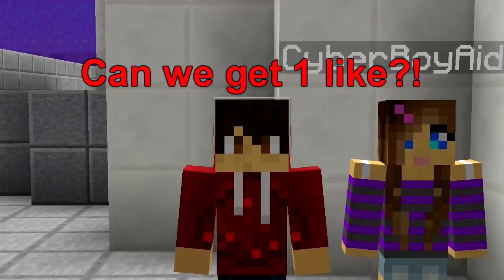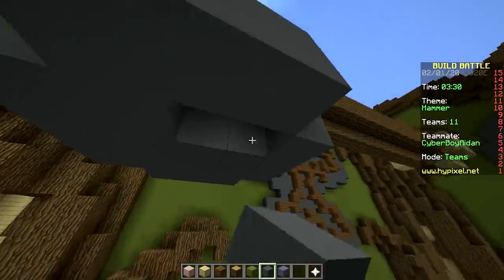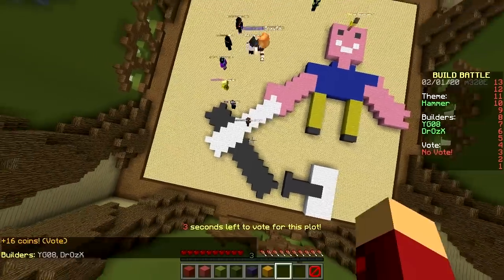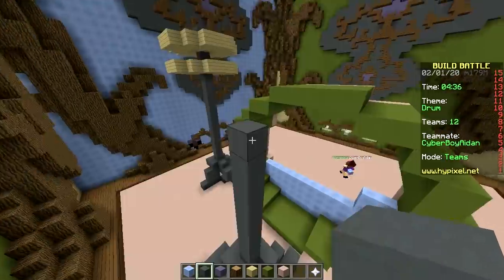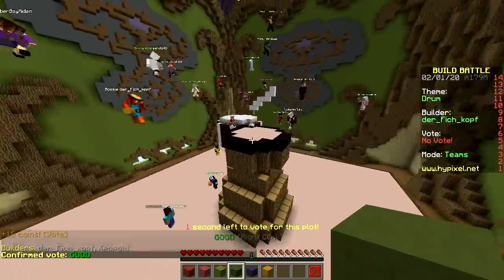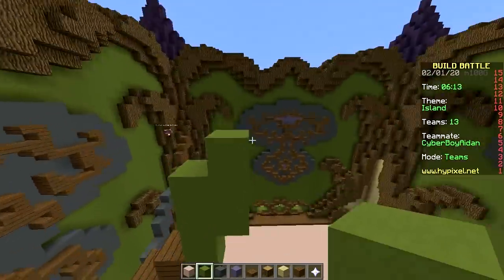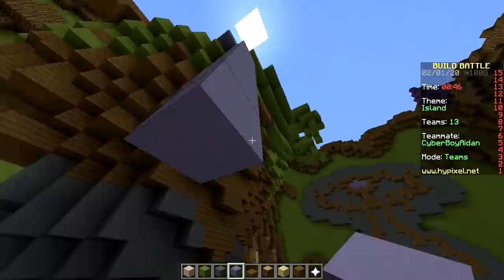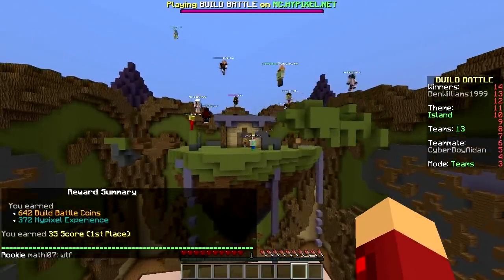NO INVENTORY CHALLENGE (Minecraft Build Battle)